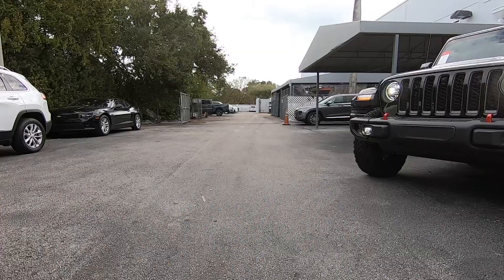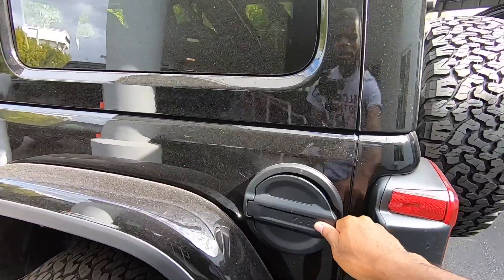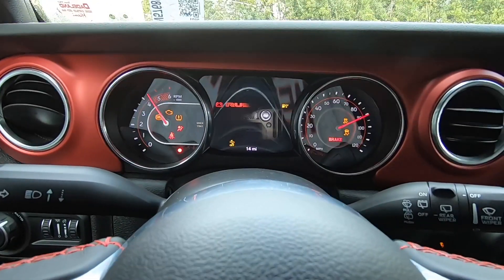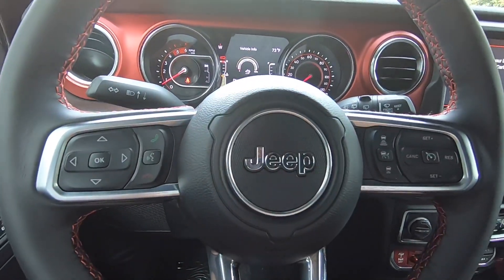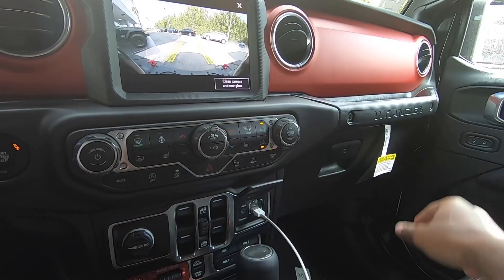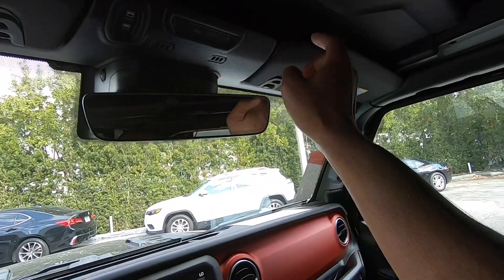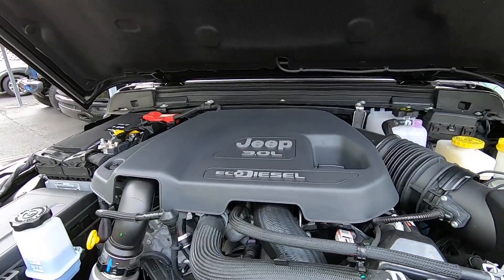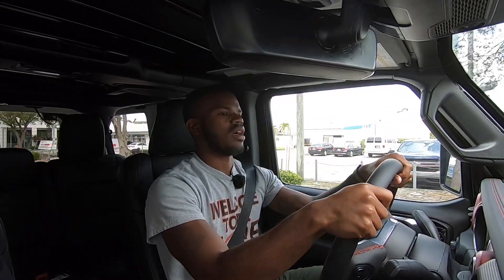2021 Jeep Wrangler EcoDiesel - The Most Efficient Wrangler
Dadeland Dodge Chrysler Jeep Ram, 16501 S Dixie Hwy, Miami, FL 33157